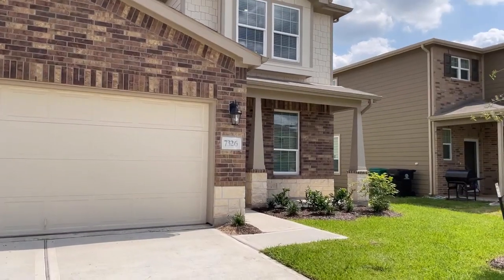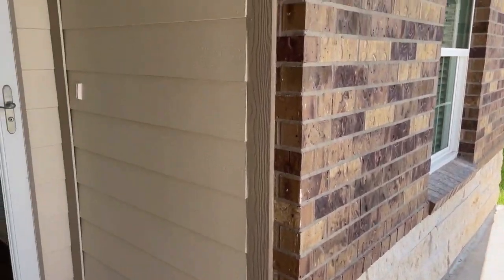Houston, TX | Centex Homes | Forbes Crossing | Mesilla Plan | New Construction | Hobby Airport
This two-story Mesilla plan in the new construction community of Forbes Crossing by Centex Homes is fully completed and ready for move-in! Close proximity to Hobby Airport in Houston, TX! Base Price: $311,990

If you are considering moving to Houston and need help finding a home in this demanding market, allow me to help. Regardless of homes being sold-out everywhere you look, through the key relationships that I have within the builder communities, and an unwillingness to compromise, we will find you your home!

I hope you guys enjoy this video and find it useful.

Brittany Inns is a Houston real estate agent, residential, new construction, and relocation specialist with Keller Williams Realty. Serving the Houston and Greater Houston and surrounding areas. Allow her to sell your home for more in less time utilizing modern marketing strategies, or allow her to work together with you in pursuit of your new home.

Brittanyinns.kw.com

➤Suggested Videos:-